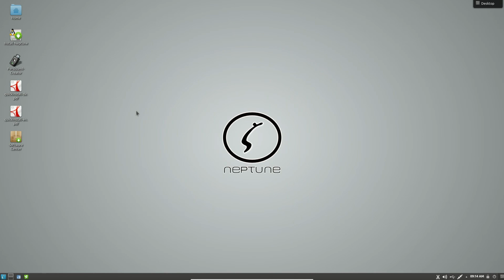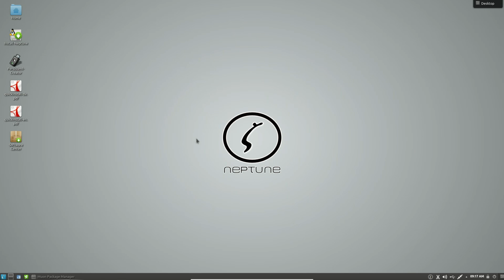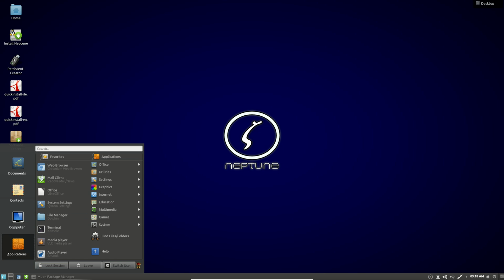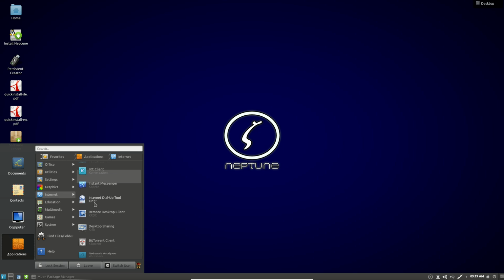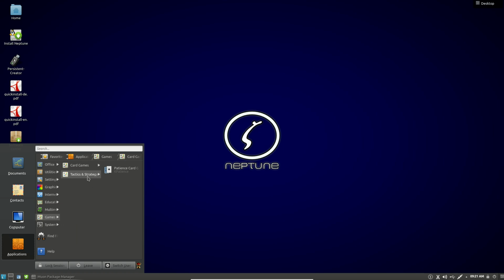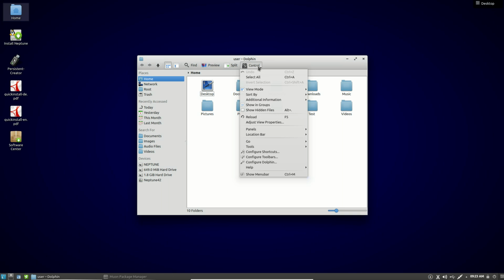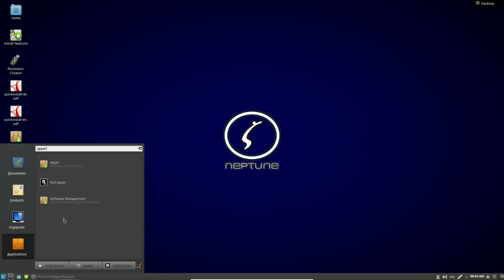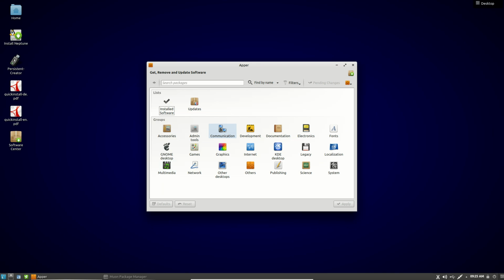Neptune 4.2 Review - Linux Distro Reviews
==So here's a quick review of Neptune 4.2 - an excellent Debian distribution for the KDE media enthusiast - Linux Mint Guide coming soon!=
Links: